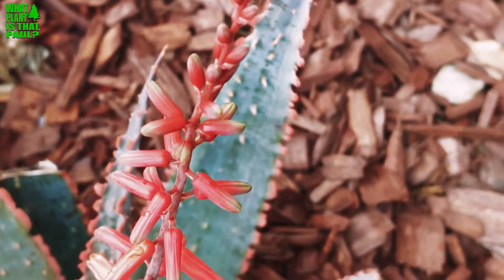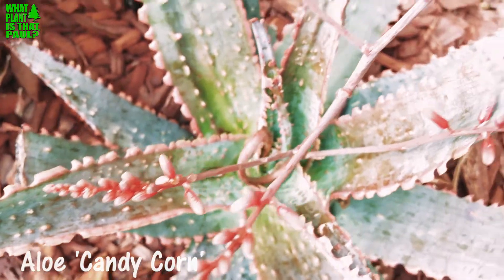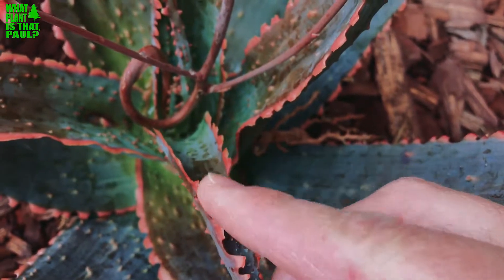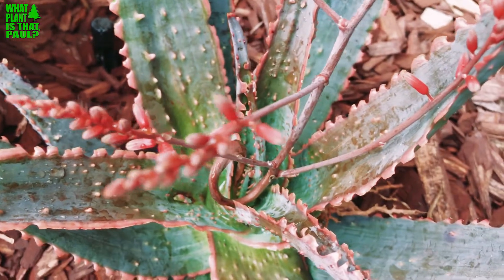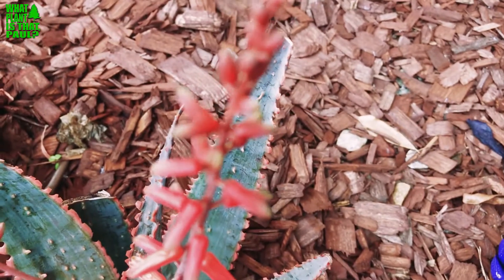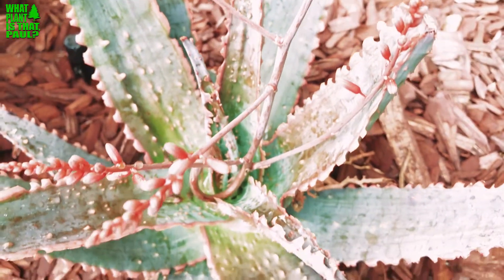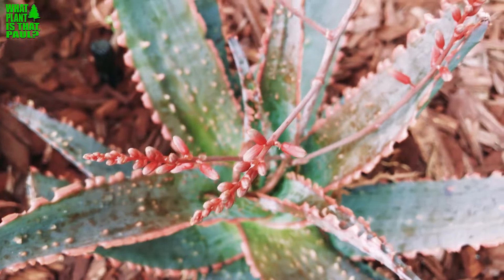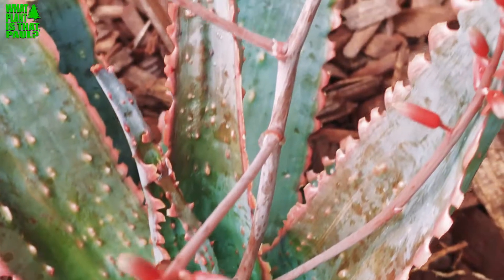Aloe 'Candy Corn' - A hybrid, Small and Attractive.